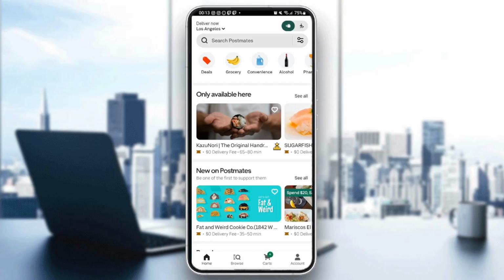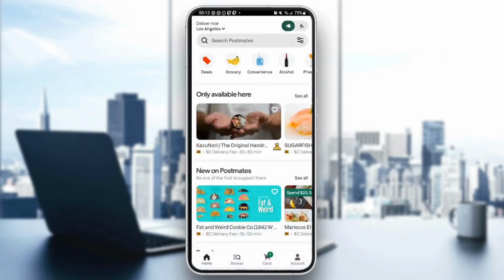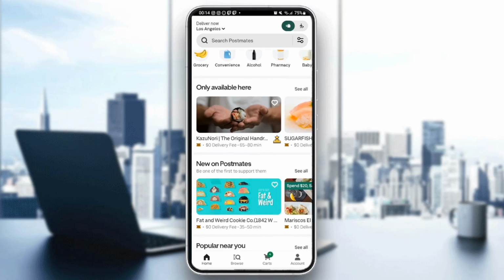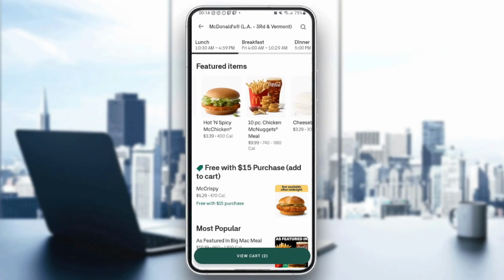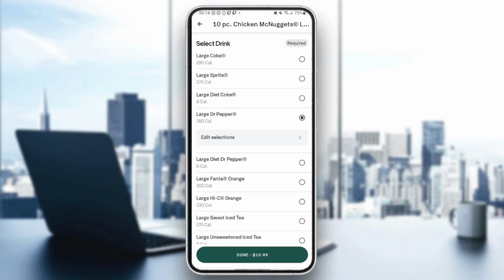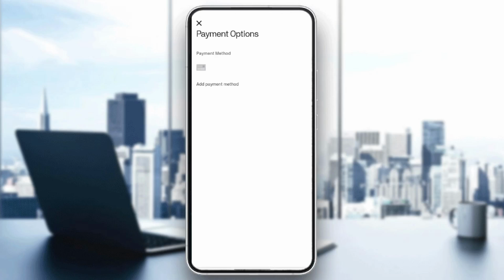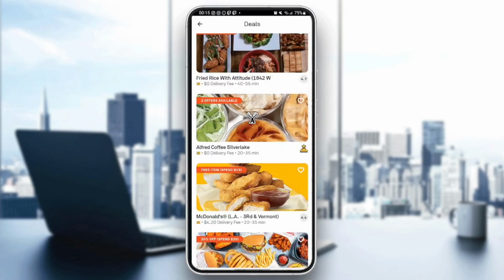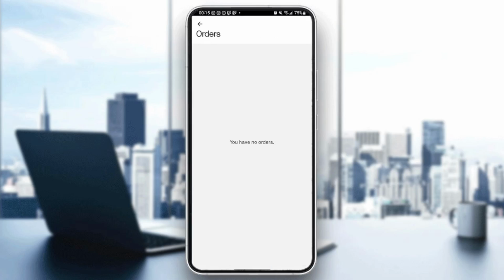How To Cancel Postmates Order Tutorial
Today we talk about postmates cancel order,postmates,how to use postmates,postmates tutorial,cancel order postmates